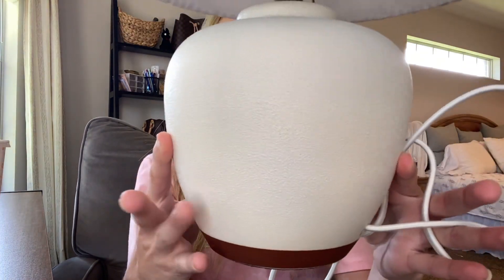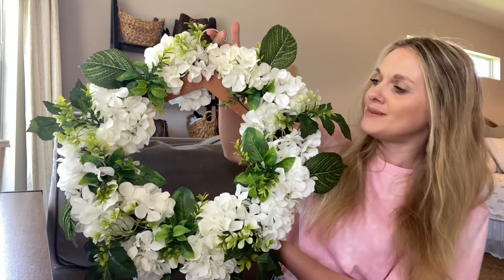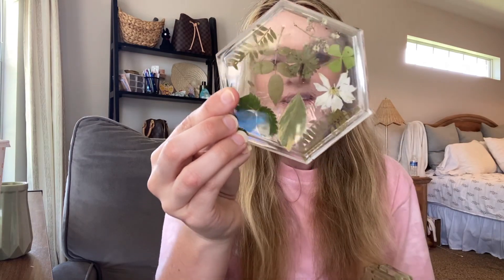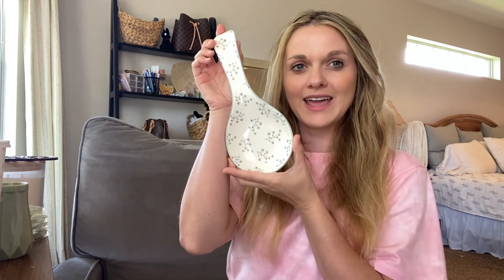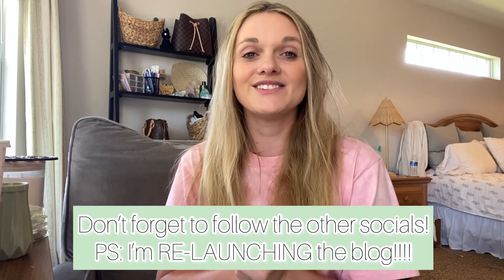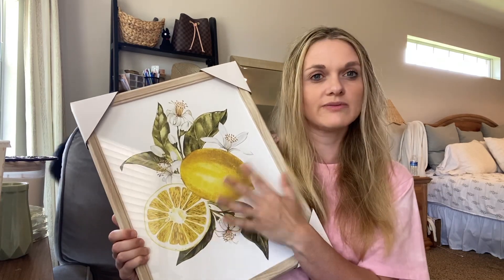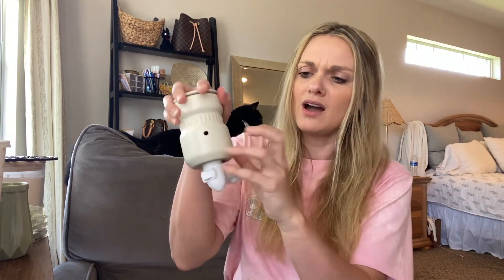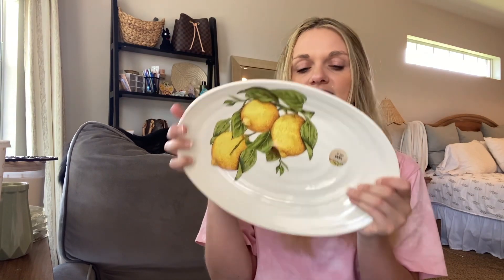HUGE HOME DECOR HAUL!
Today's video is a round up of all the spring and summer home decor finds I've collected. I hope you enjoy and let me know which items are your favorite!
Items featured:
Many of these Items were purchased from TJMAXX and HOME GOODS. The Website changes stock daily but here’s direct links to each one!

TJMAX GOODS

Lamp (exact)

Faux Hydrangea Stems:

Spoon Rest (similar):

TeaTowels (similar):
Lemon & wild flowers

Lemon Print (similar):